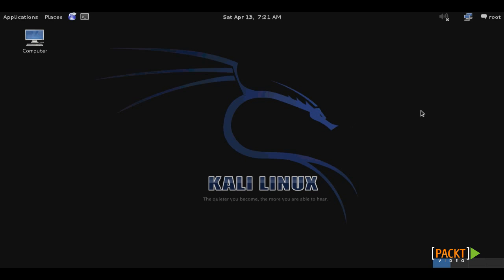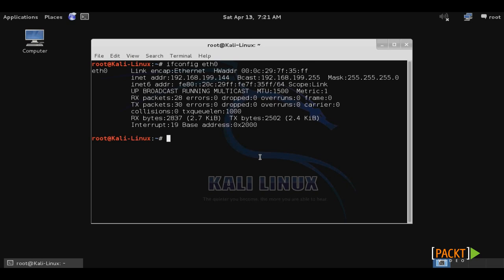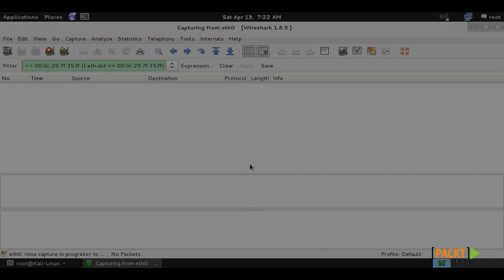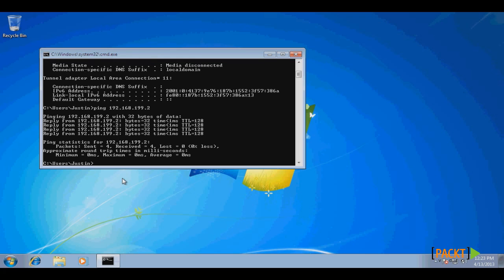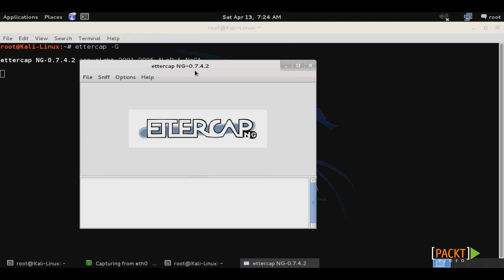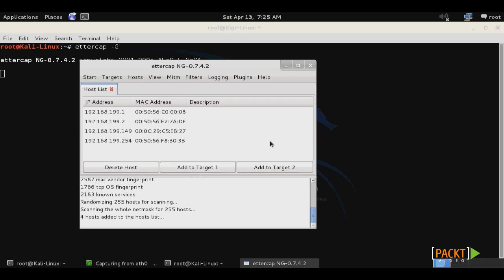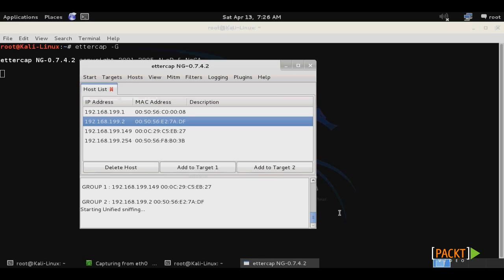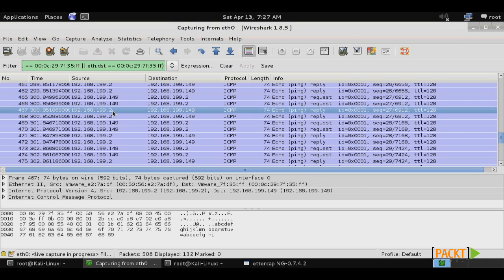video8 1 9versecuritykalilinux